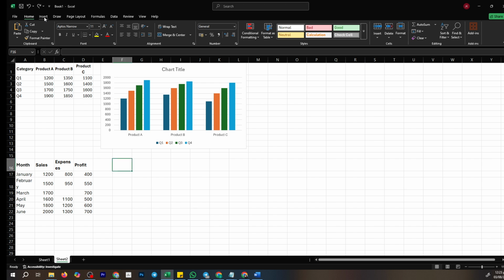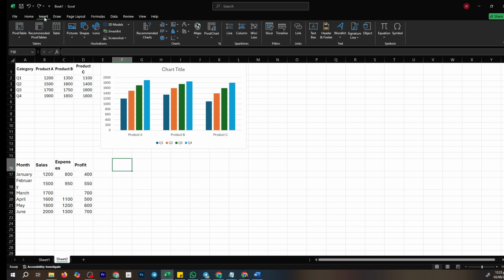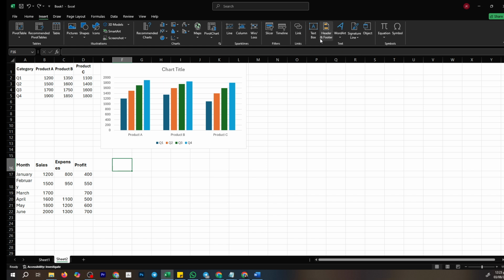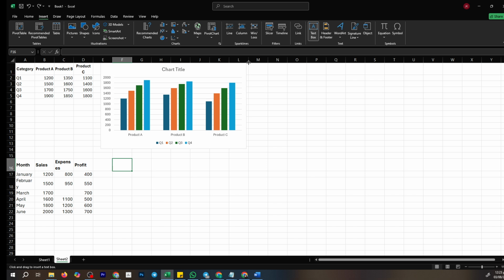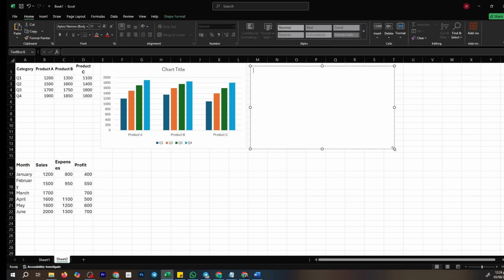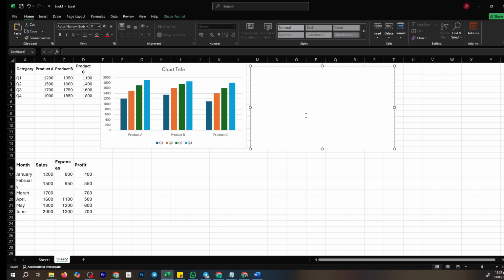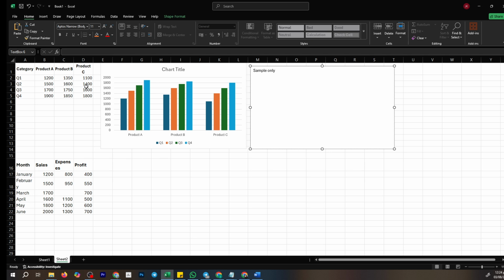How To Insert And Use A Text Box In Microsoft Excel [2026 Guide]